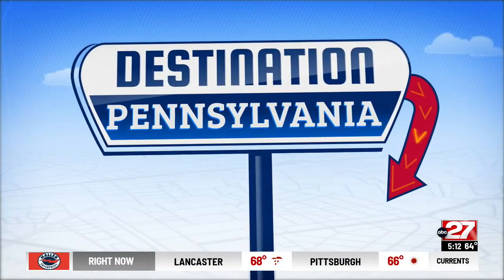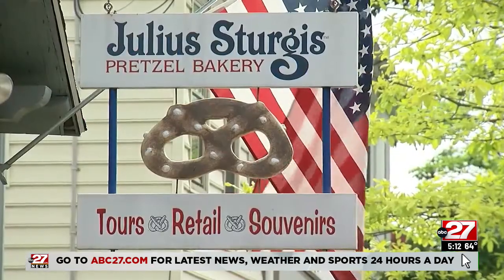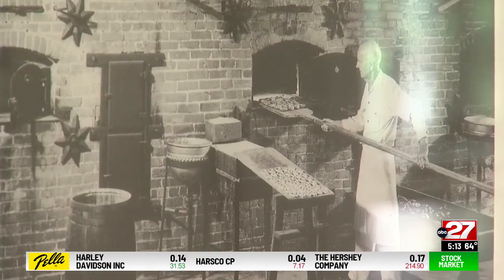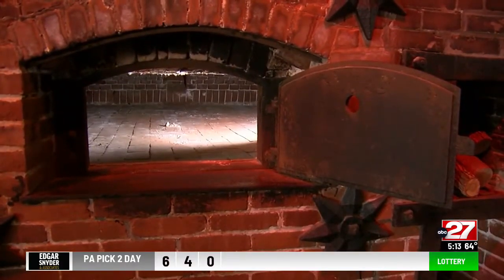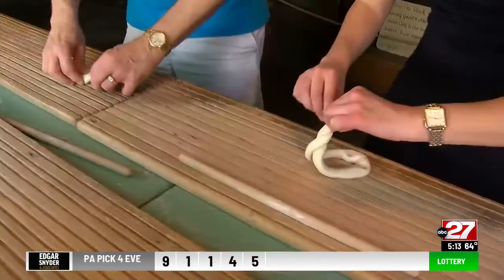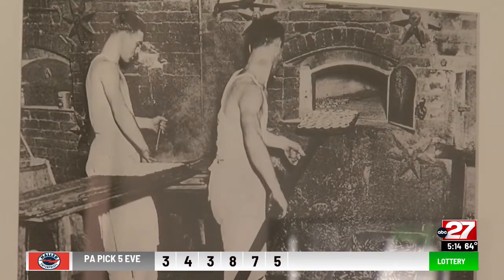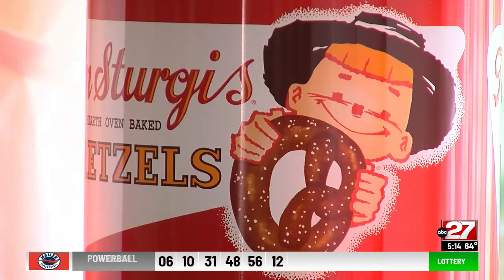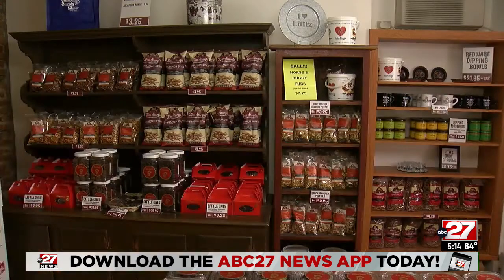Destination Pennsylvania: Julius Sturgis Pretzel Bakery